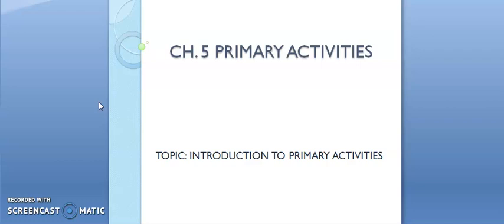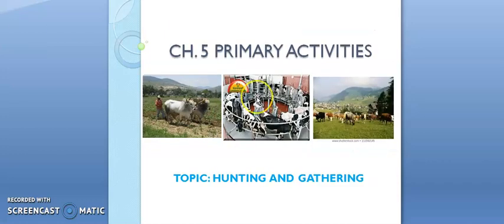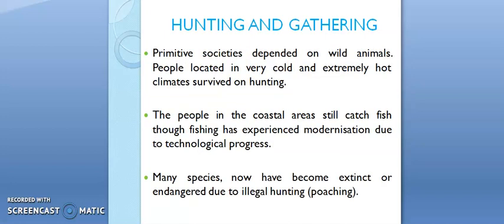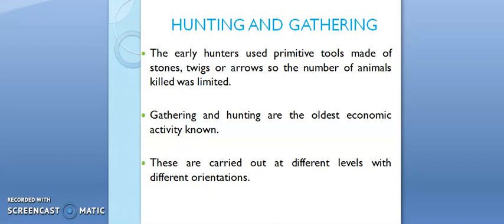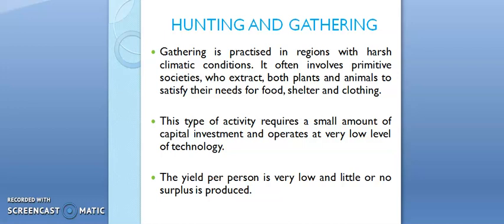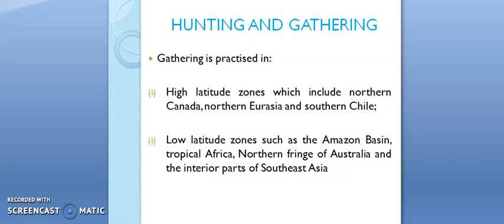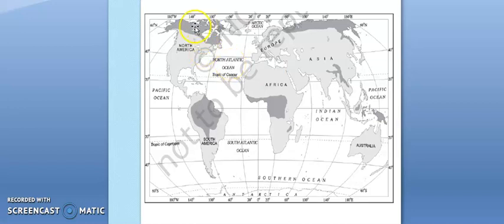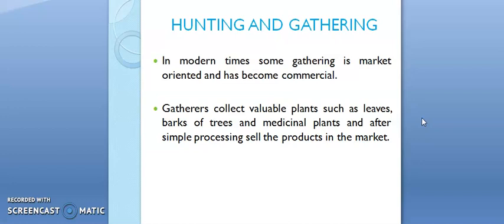PRIMARY ACTIVITY (HUNTING AND GATHERING)